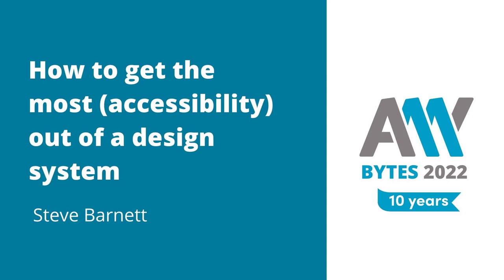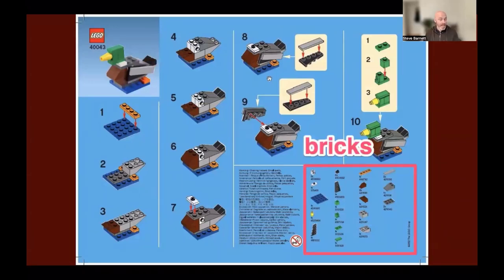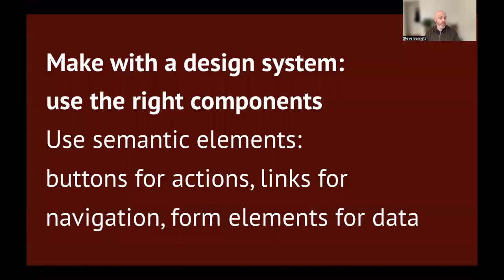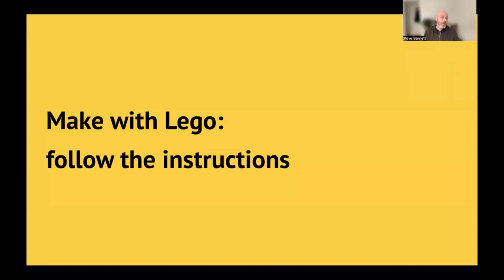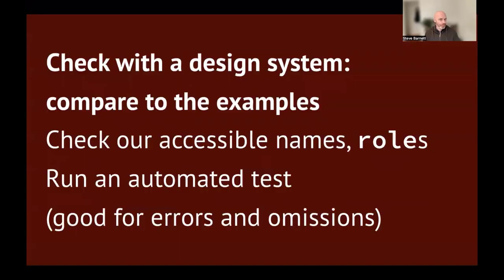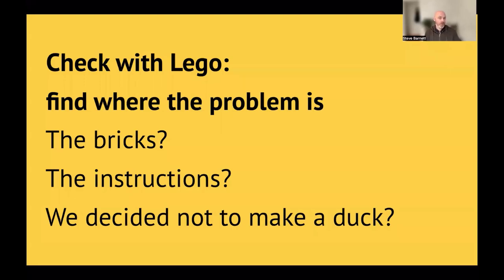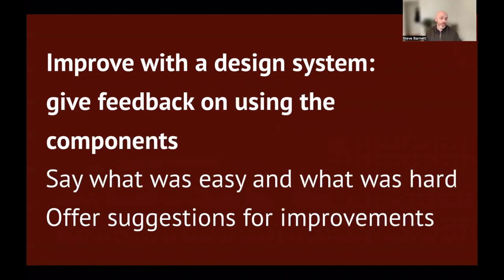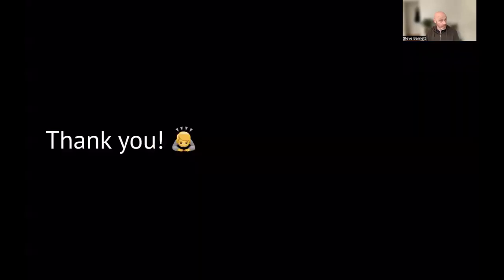How to get the most (accessibility) out of a design system – Steve Barnett